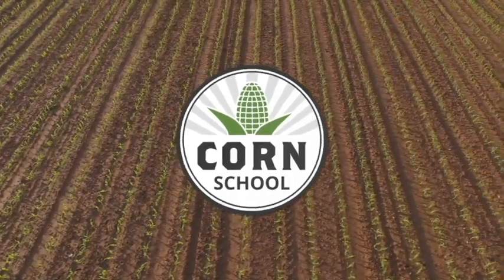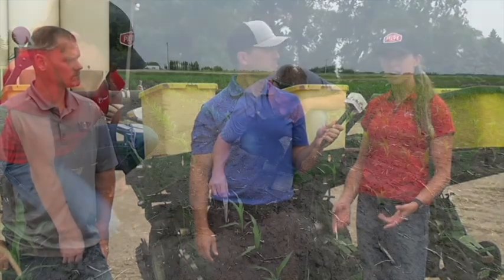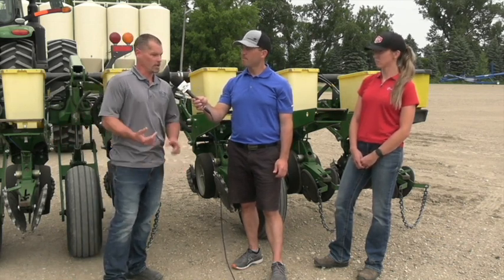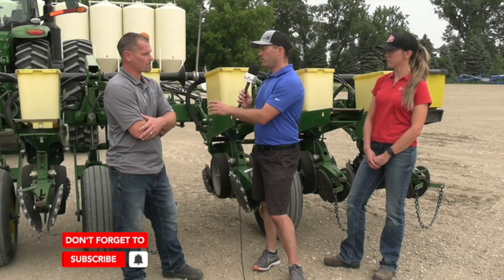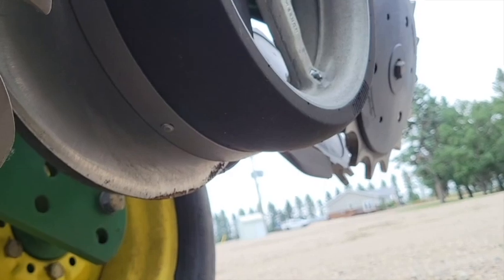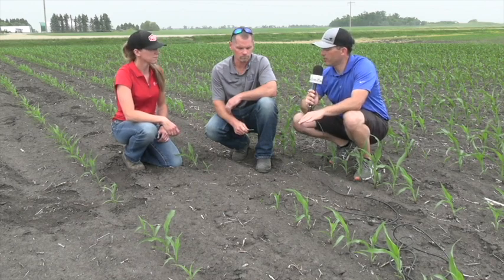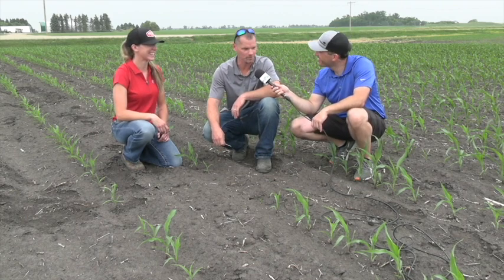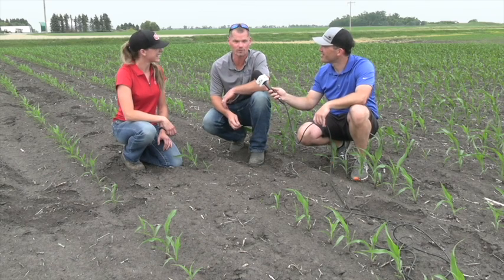Corn School: Grading Planter Performance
The proof is in the plant stand when it comes to evaluating how a corn planter performed in spring.

This Corn School episode is all about grading planter performance, as we head to a field near Homewood, Man, with Breanne Rey of PRIDE Seeds and planter expert Andrew Kippen of North Valley Precision Planting.

"Right now we're looking for even emergence. You want to see that picket fence stand, no skips or doubles. One of the big things we're checking is depth," explains Rey. "You want to have good, even depth so that you have uniform emergence, so those nodal roots can develop properly, and your corn is going to stand strong for the rest of the season."

Kippen says one of the most common mistakes he sees is not accounting for differences between rows.

"A lot of people don't realize that these depth handles can be different from this row to that row. We actually have to go in the field, dig, truth it, and make sure that we have it set right. So if we target two inches, all rows are two inches," he says.